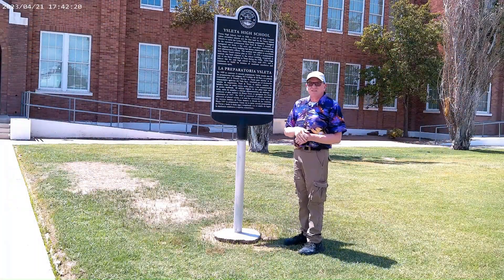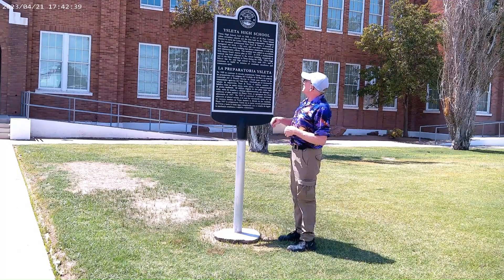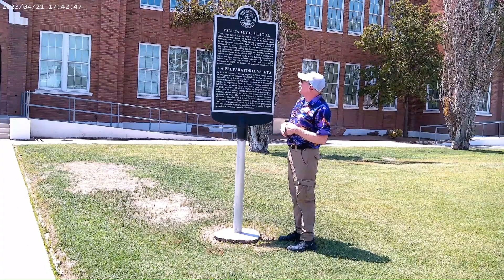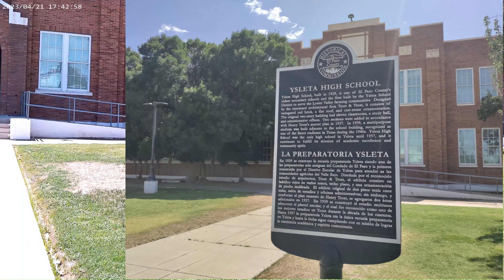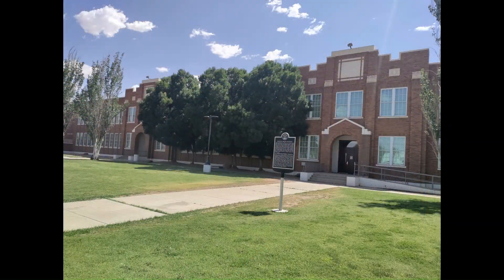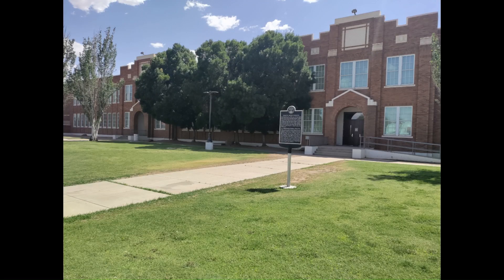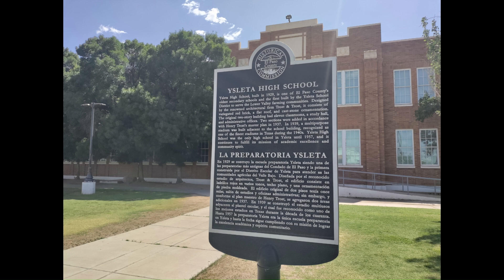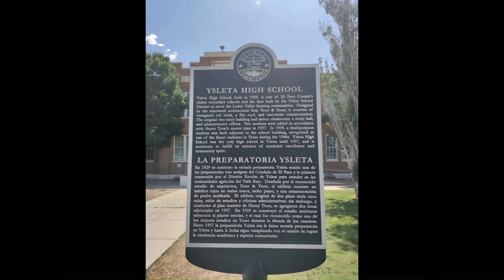Exploring The Architectural Wonders And Rich History Of Ysleta High School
When we travel, we love stopping at historical markers.  One such marker is the Ysleta High School.  One of the oldest High Schools in El Paso, while not the oldest in the city, it is still in it's original building.  The architecture of this historic building is a highlight of Architect Henry Trost who also designed the oldest High School in El Paso, El Paso High School.